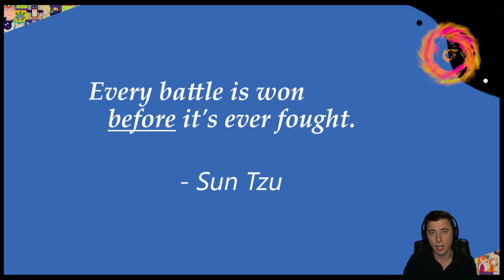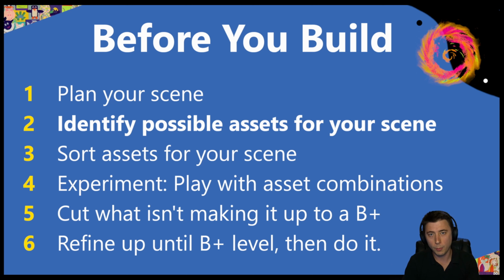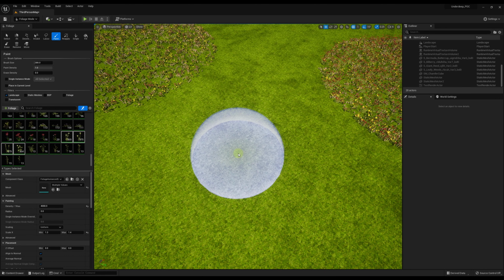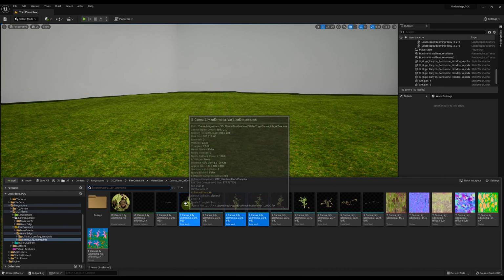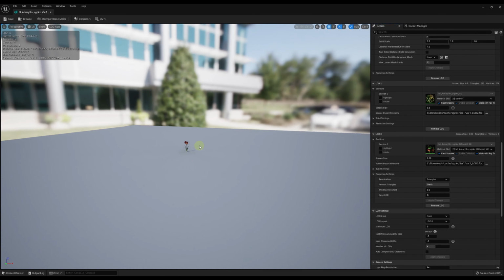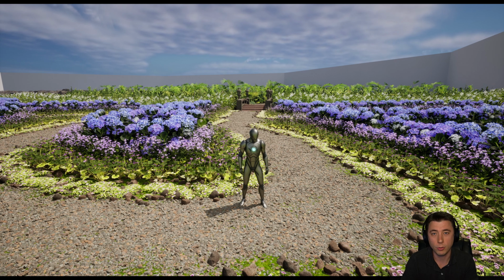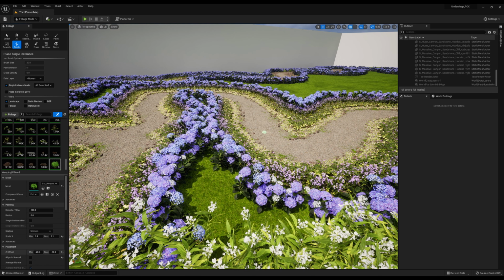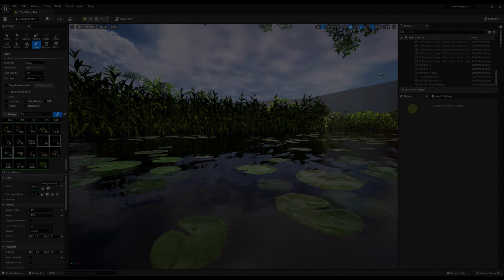Let's Build the RPG! - 13 - How to Build a Scene from Scratch in Unreal Engine 5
In this episode I go through my strategy and techniques for creating a scene from the ground up.  We talk about the planning process and how to get ready before you even start putting together your scene.  You'll see how I went about identifying assets for decorating the final quadrant of our garden, the fire quadrant.  Then we cover how the process of experimentation that enables us to figure out what is going to work best for a given scene.  Lastly, we talk about symbolic elements, and I put together some of those elements in the air quadrant, water quadrant, and finally the earth quadrant of our garden.

This is a different kind of episode than the typical- I hope you find it valuable.  Next episode we're back to the conventional style.

Link to spreadsheet of all meshes and materials used so far in this series (as of episode 13):

00:00 Intro
00:14 Process for building a scene from the ground up
07:03 Experimenting with ideas for a scene
13:32 Actually putting together the scene (garden fire quadrant)
19:00 Next level of abstraction for scenes- symbolic/artistic elements
20:13 Assessing content packs for trees and other free assets
21:13 How to get City Park Collection assets (including trees) into your project
21:43 Decorating the garden air quadrant with willow trees
24:55 Giant world tree and interior lake in the water quadrant
27:54 Art and symbolism: interior of the earth quadrant

Music used this episode:

Summer Nights - LiQWYD
Midnight Sun – Broke in Summer
Colors – Del.
Special Days - JayJen
Lost In The Shadows - Del
Refreshing Clarity – Artificial.Music
Driver – Broke in Summer
Echoes – LiQWYD
Sunset With You – Nico Anuch  (call me sentimental, but I love this song :)